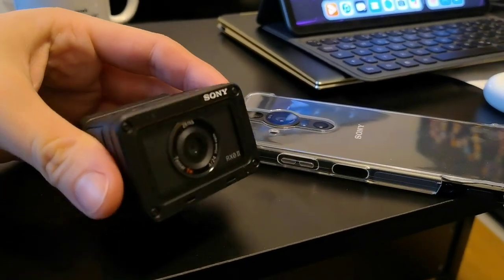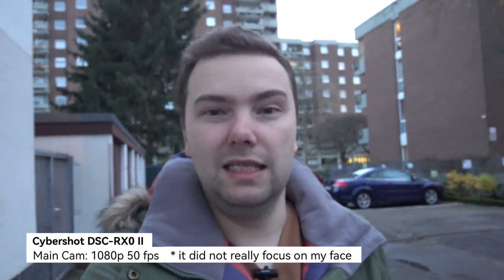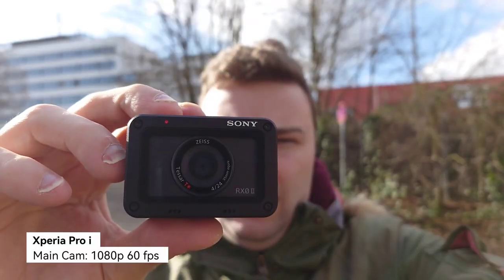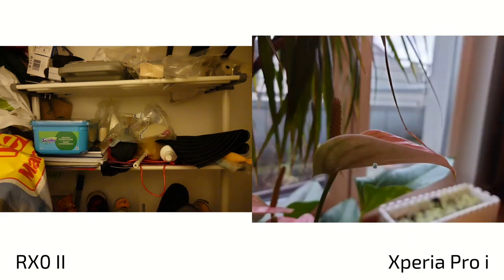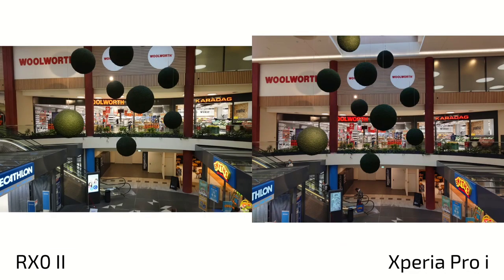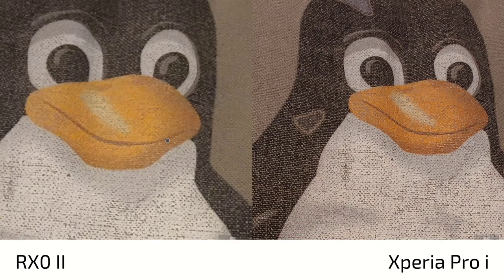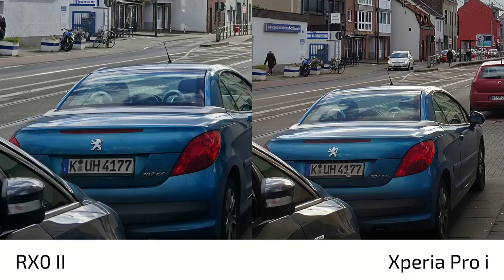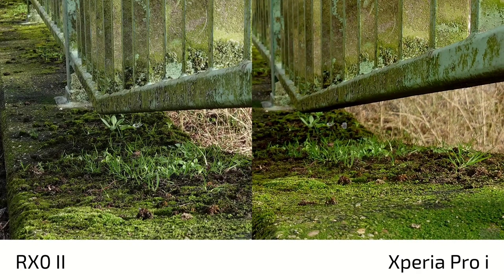Xperia Pro i vs RX0 II - Camera Comparison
Can the Xperia Pro i with its 1 inch sensor beat another small system camera with a 1 inch sensor that can use the full surface?
Let's find out in this video where I compare videos and photos.

What do you think about the results?
Are you surprised?
Can the Xperia beat the RX100 lineup aswell?